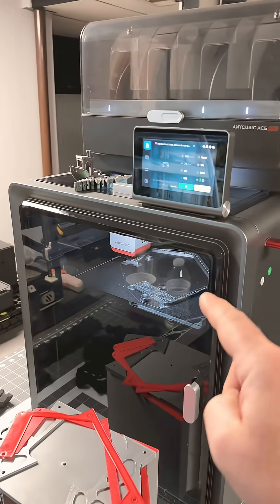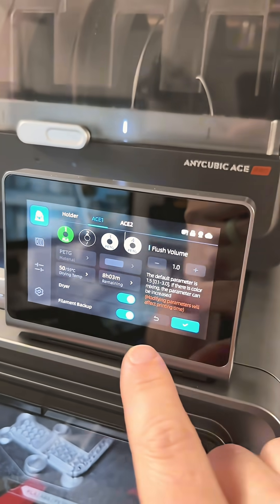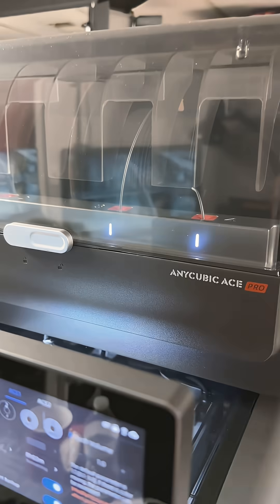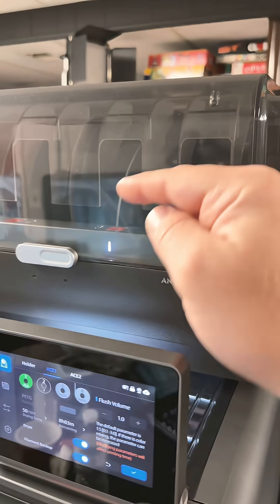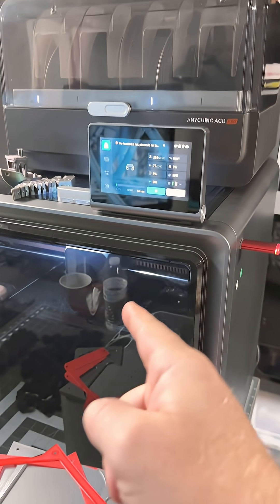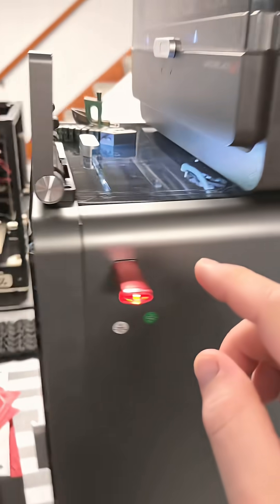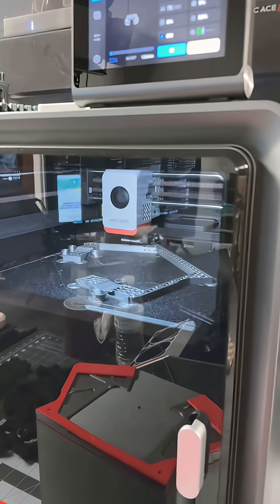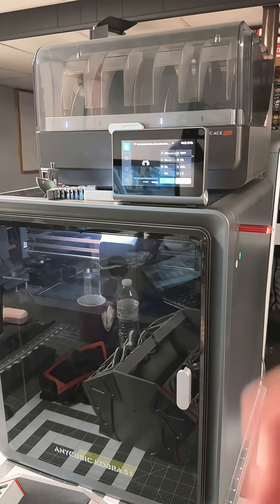CONTINUOUS PRINTING on the Anycubic Kobra S1 Combo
🛟 Anycubic Kobra S1 Combo - Amazon